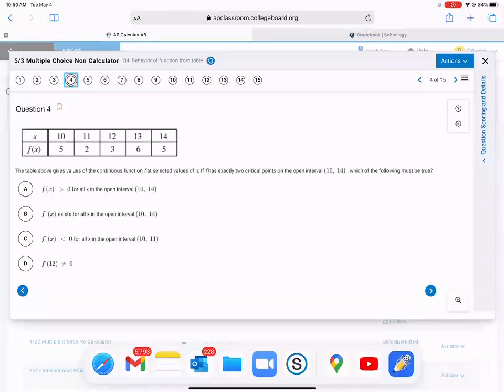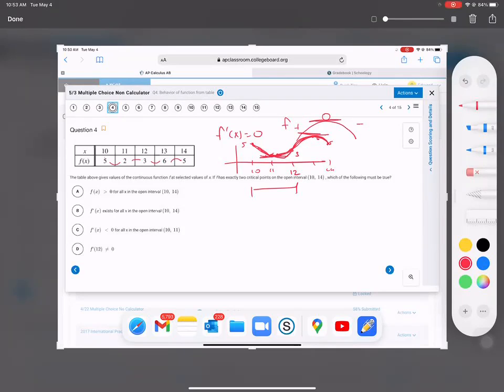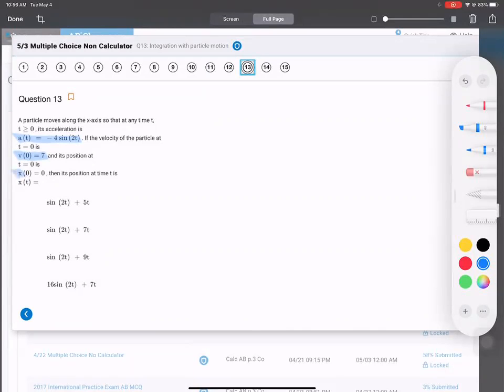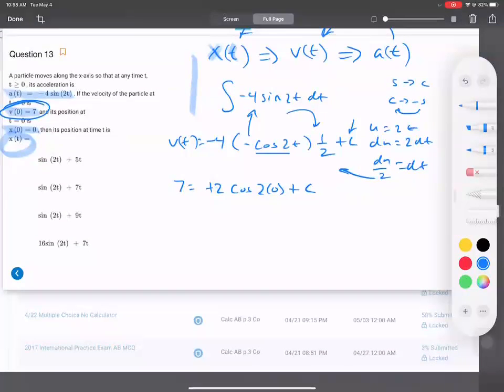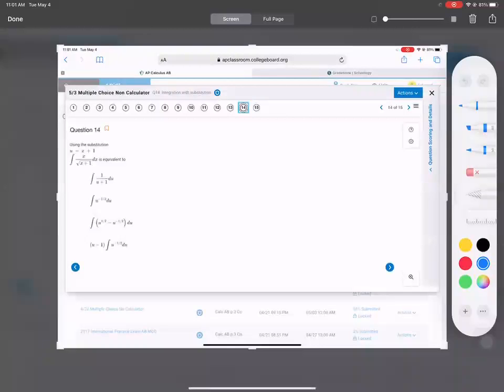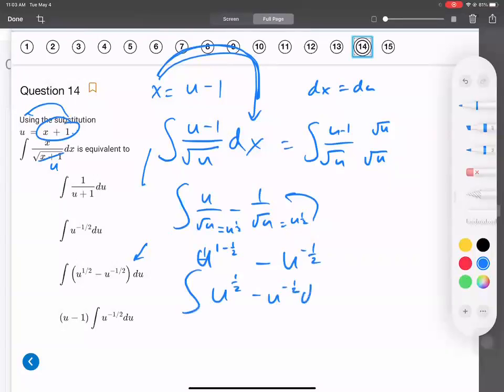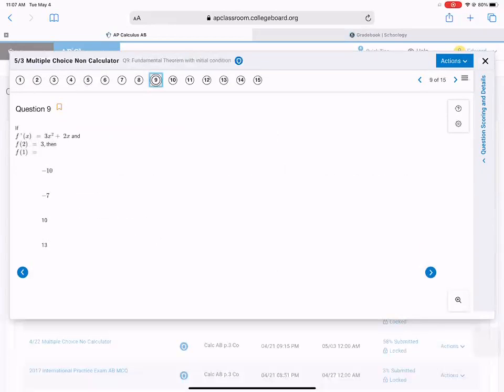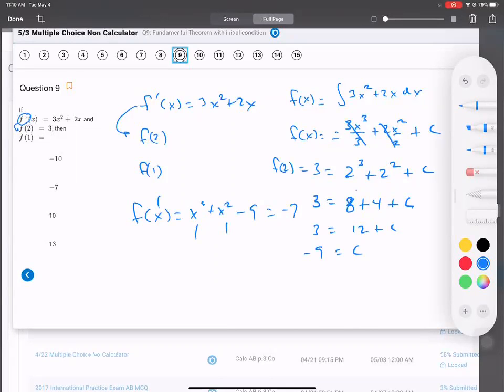Calculus AB 5/3 Questions